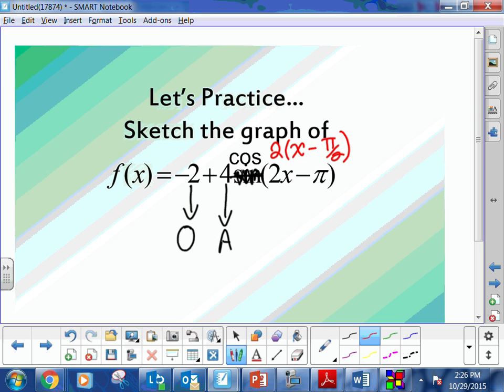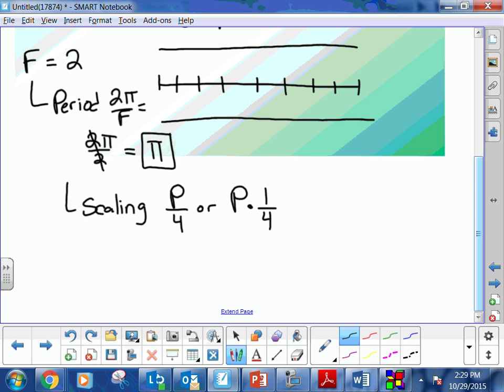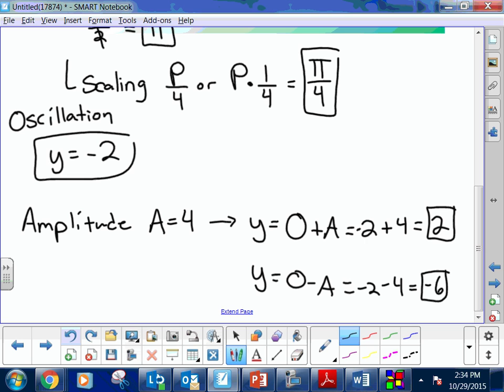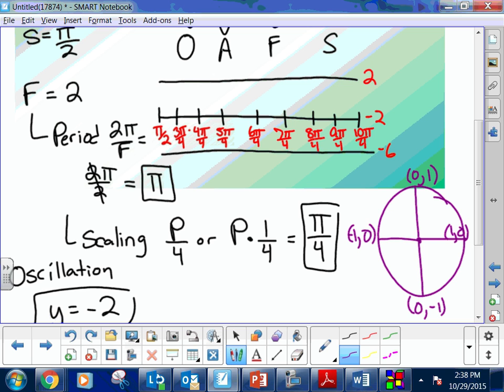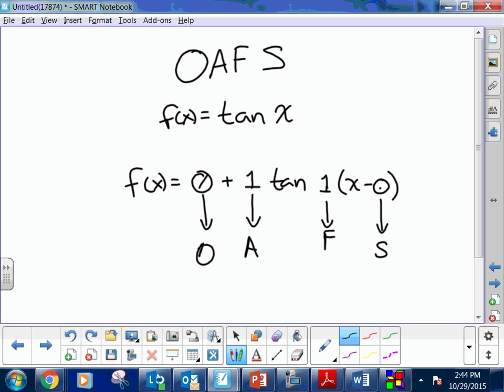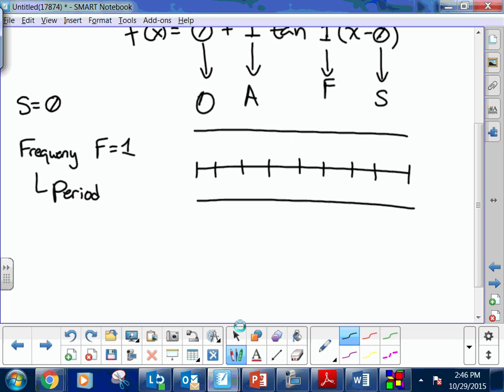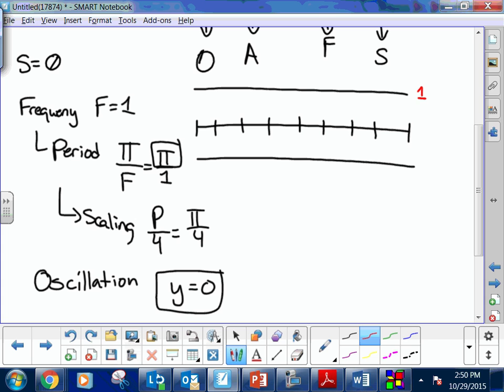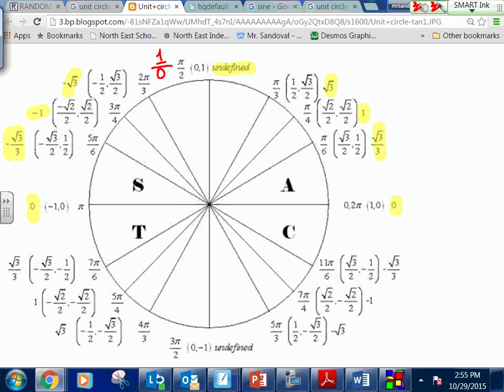Graphing Trig Functions Axis of Oscillation, Amplitude, Frequency, and Starting Point Phase Shift Oc